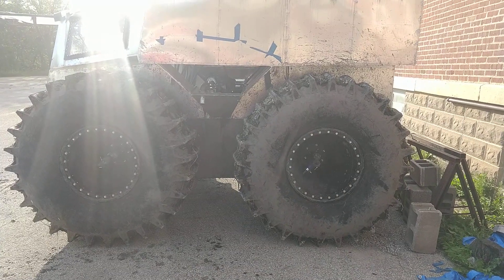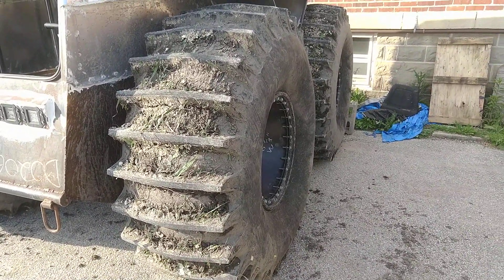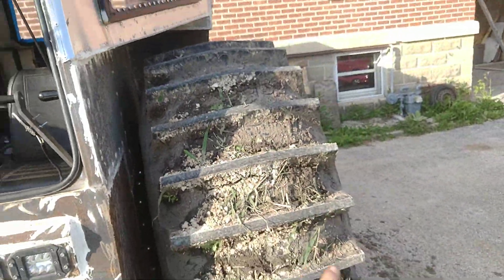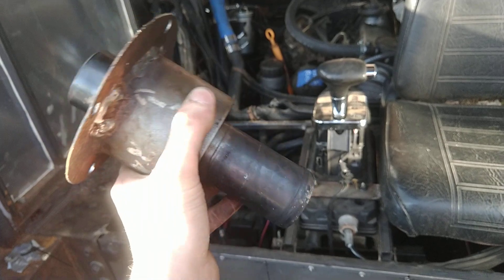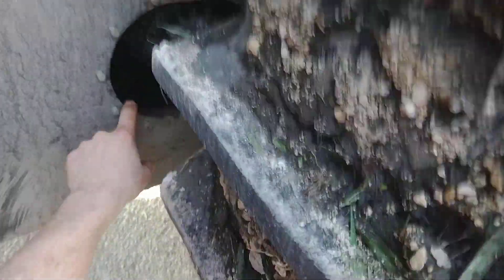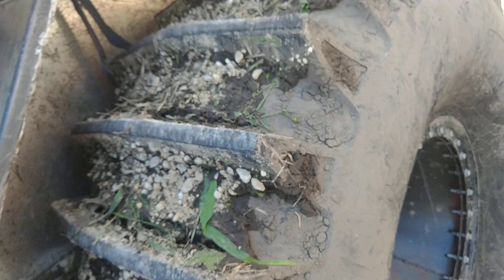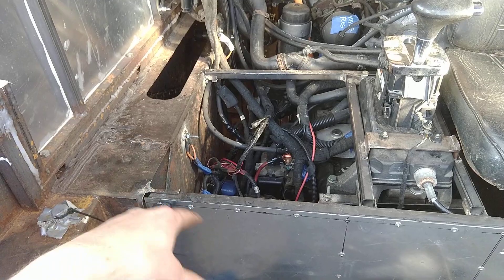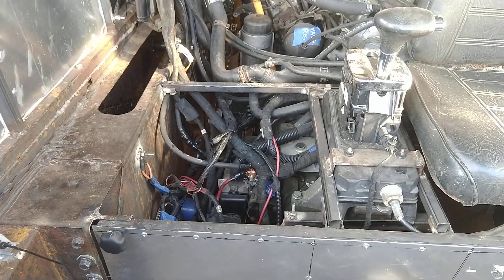Derp SNAFU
Well I did a full send on the Derp and I broke something major! I'm going to be putting this project on hold for several months as I have other projects to attend my time to this summer, so no videos for awhile on the Derp ATV at least.

I really wish I got a video of the thrashing test, but just envision those videos of developing countries breaking heavy equipment, that's basically what I was doing.

Who knows maybe the next video will be the Derp 2.0 chassis construction! Such a John Browning thing to do, on to the next without finishing the previous. Sometimes these ventures carry a tuition charge (Sherp construction university?) and the only thing you can do is learn from them.